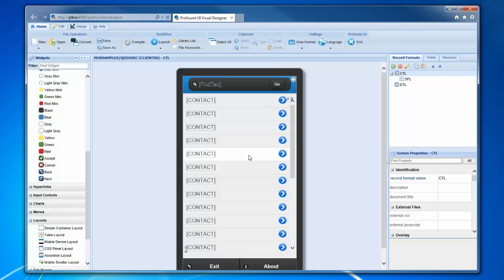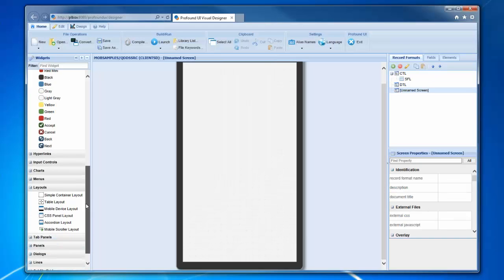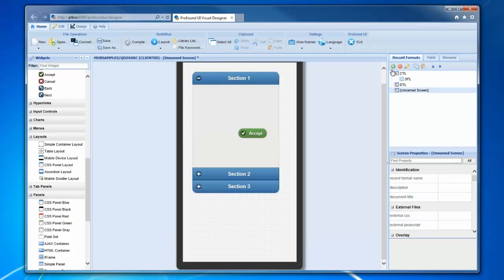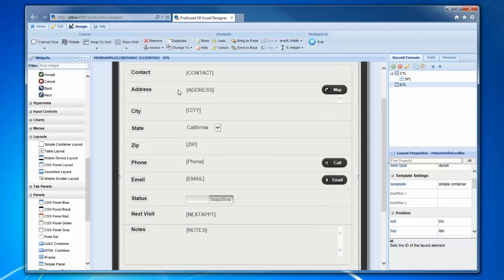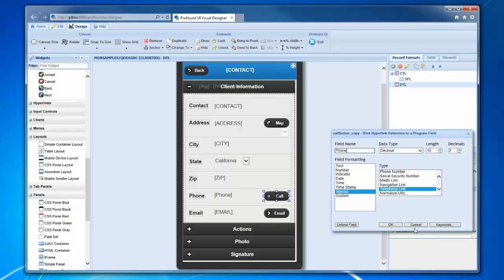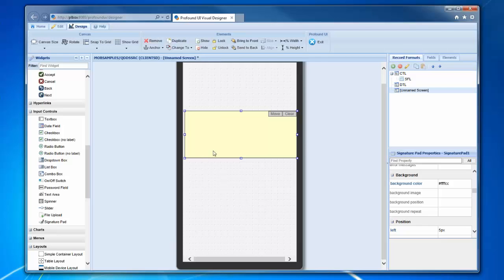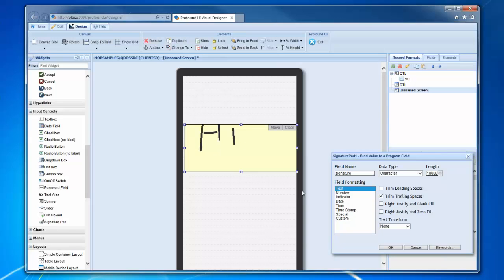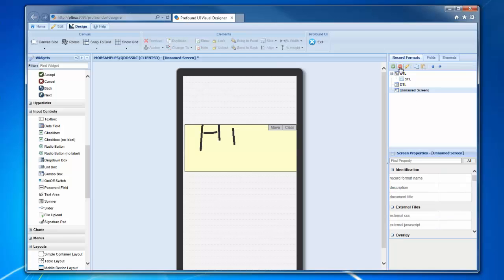Creating Mobile IBM i Applications with Profound UI - Part Two, Using Widgets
In this video, I demonstrate the ease of using Rich UI widgets for mobile application development within the Profound UI Visual Designer tool.

(Recorded by: Scott Klement)